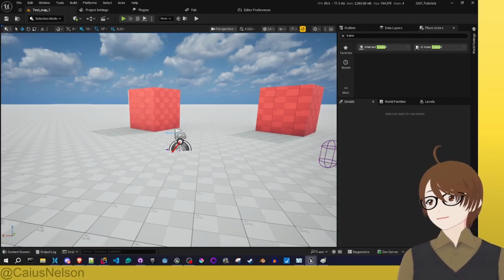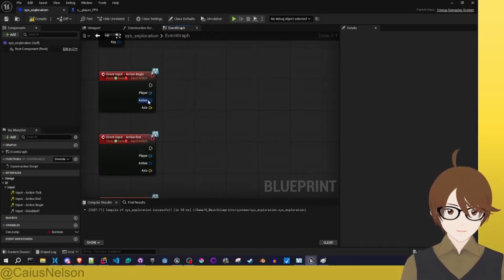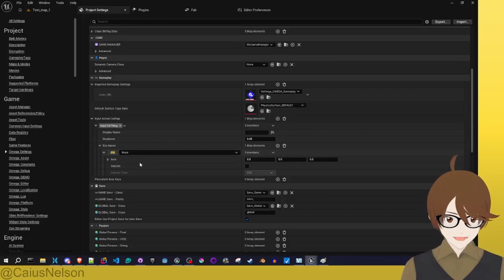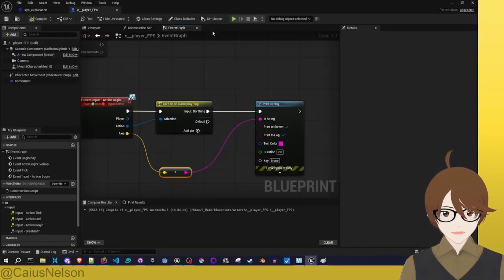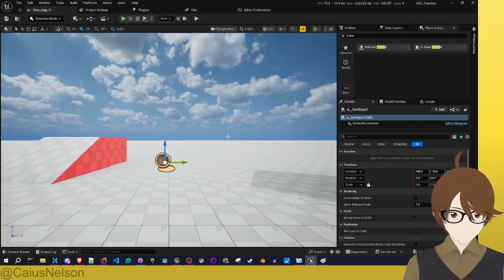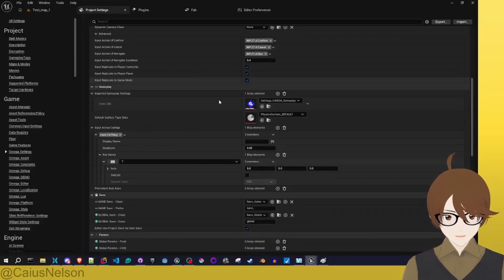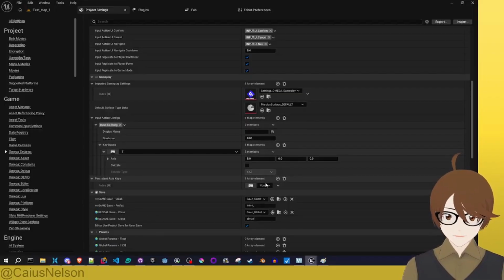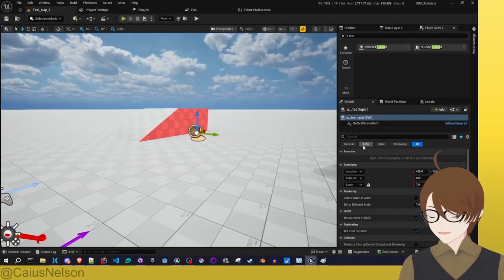Input System - Omega Game Framework Tutorial #6